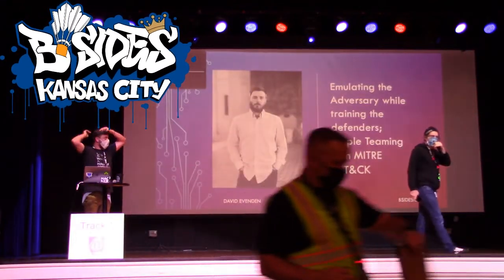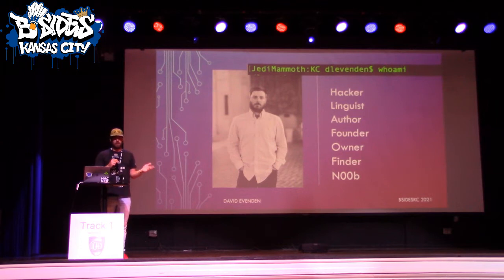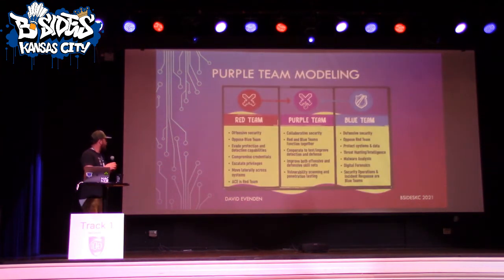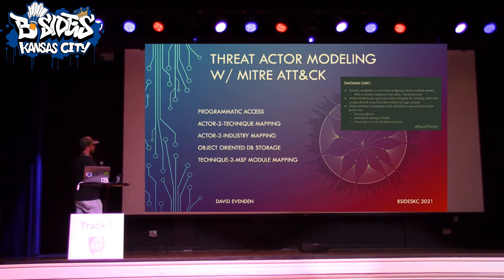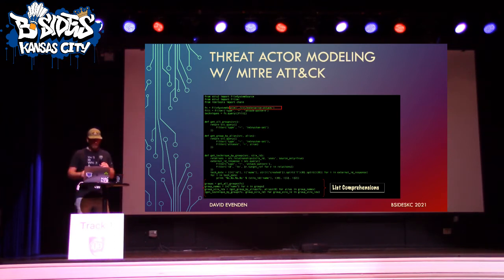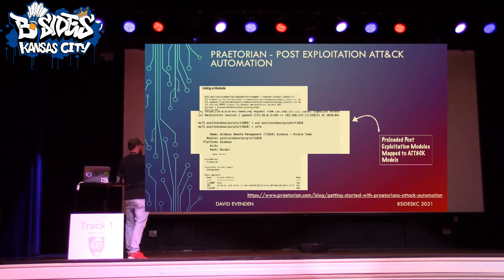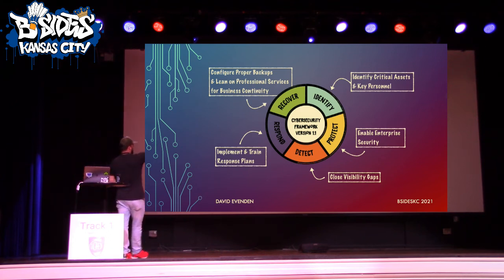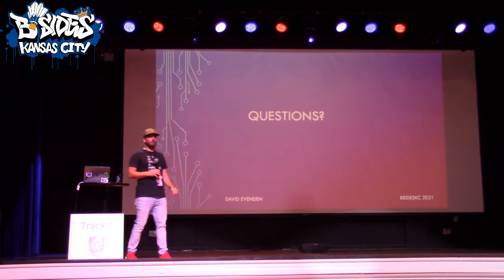Emulating the Adversary While Training the Defenders: Purple Teaming with MITRE ATT&CK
With the evolution of the Purple Team, it is very easy to blur the lines and forget where the Red & Blue Teams start and end, how they work together, and how their tasks can be automated using real world tactics & techniques. I'll show you how to use the MITRE attack framework to programmatically incorporate tactics and techniques into exploitation platforms, schedule assessments, and train teams.

Establishing the right processes and procedures isn’t always as easy as it sounds for Blue Teams, and emulating the right adversary can sometimes seem like a daunting task when your Red Team becomes operational. We’ll walk Red, Blue, and Purple teams through how to leverage the MITRE ATT&CK framework and open-source threat reporting around adversarial sector-based target attack patterns. The aim is to show how organizations can transform Purple Teaming into a science.
David Evenden
(Exploitation Analyst at CenturyLink)

David is an experienced offensive security operator with experience working in the US Intelligence Community (IC). He learned Persian Farsi, worked at NSA Red Team, and was a member of an elite international team operating in conjunction with coalition forces to aid in the ongoing efforts in the Middle East.

He is currently focused on working with DHS to aid in the efforts to enhance the bidirectional sharing relationship between the US Government and Commercial entities, and to track foreign intelligence activity in US Based Commercial Critical Infrastructure.